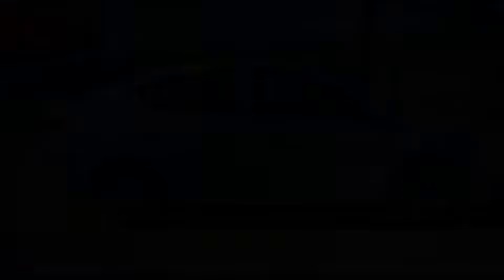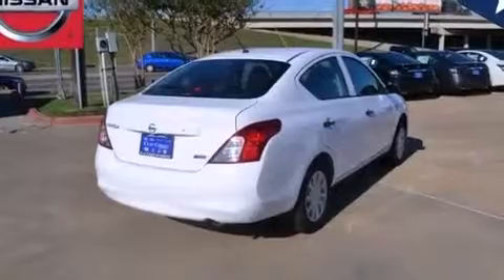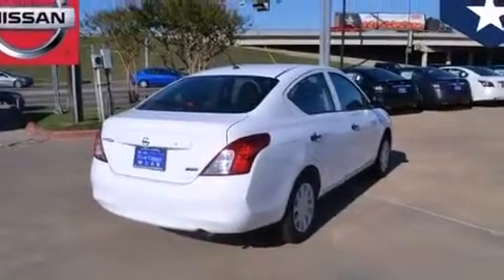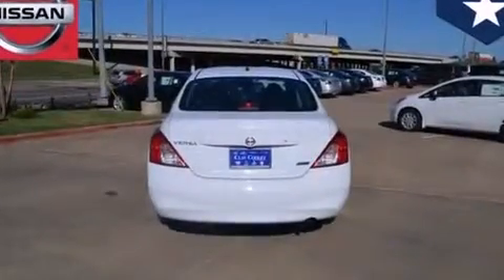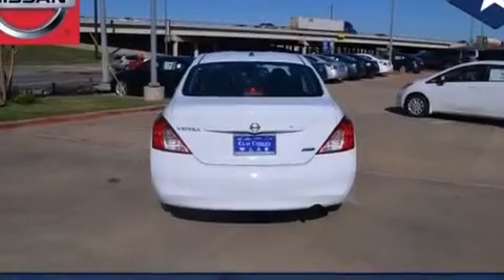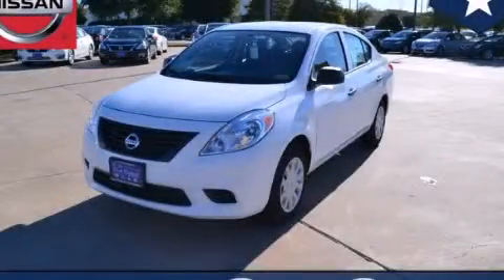2014 Nissan Versa Arlington TX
We've been honored to serve the Dallas TX area , we promise that your experience at our dealership will exceed your expectations ! Year : 2014 Make : Nissan Model : Versa Engine : Engine: 1.6L DOHC 16 Valve 4-Cylinder Trans . : Automatic Exterior : White Interior : Black Clay Cooley - Nissan 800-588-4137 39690 LBJ FREEWAY Dallas , TX 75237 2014 Nissan Versa Dallas TX